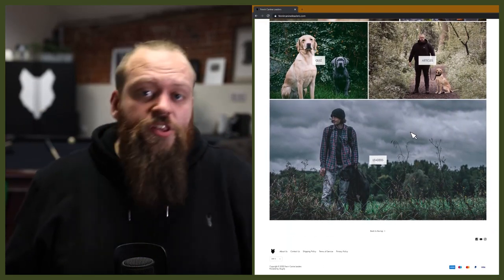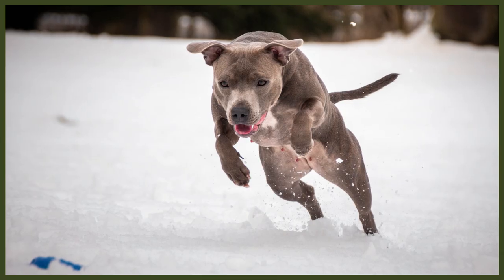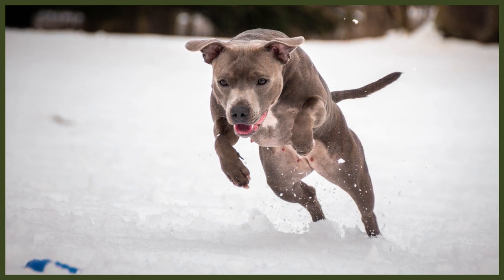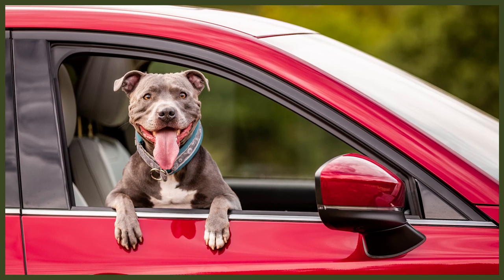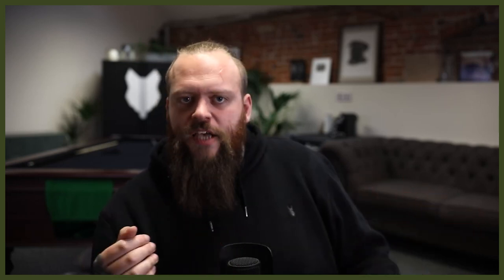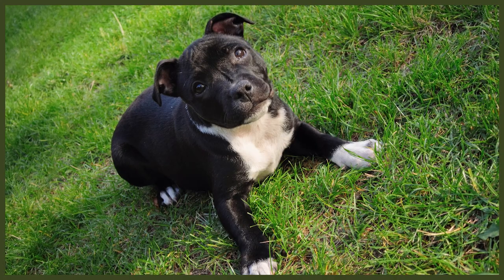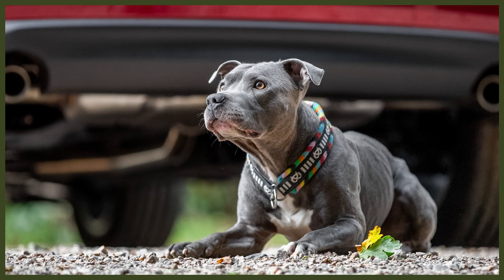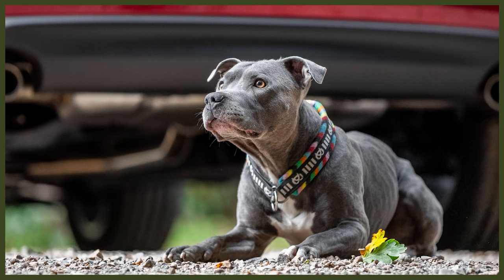How To Groom Your STAFFORDSHIRE BULL TERRIER - GROOMING DEEPDIVE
How To Groom Your STAFFORDSHIRE BULL TERRIER - GROOMING DEEPDIVE. Grooming your Staffy (or Staffordshire Bull Terrier) can be hard to know where to start. Today I deep dive into how to groom your Staffy.

These videos are made and aimed at adults in a stage of their life to purchase or adopt a dog, we want to help them choose the right breed and become excellent canine leaders to help end the number of dogs that end up in shelters.